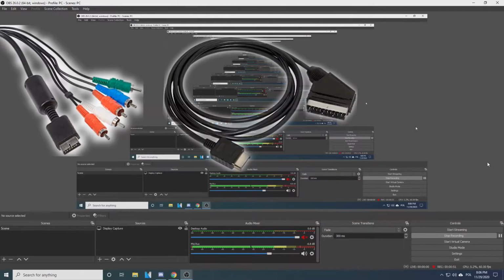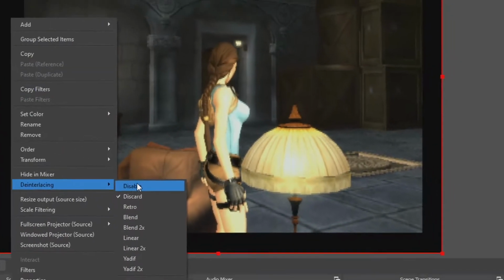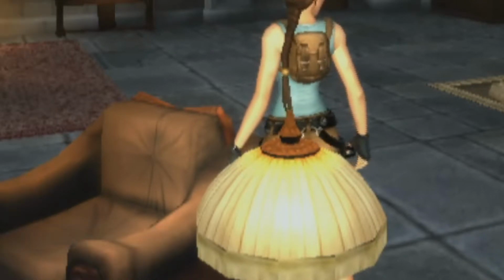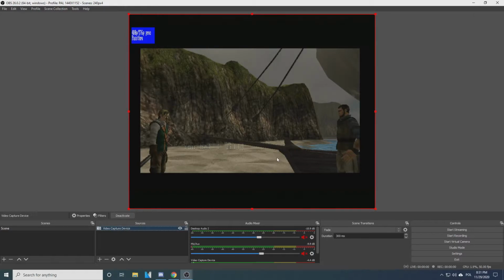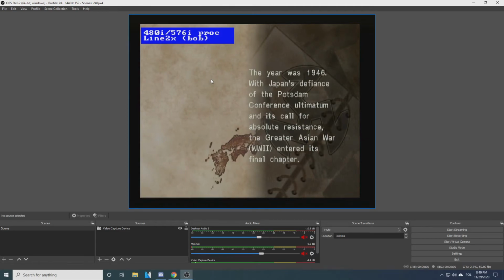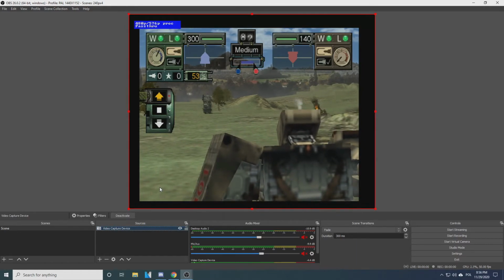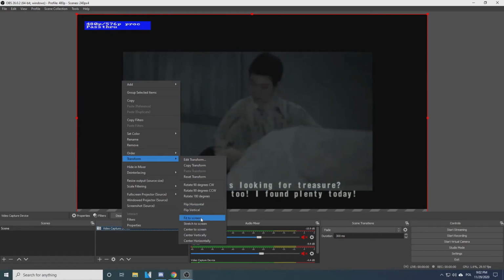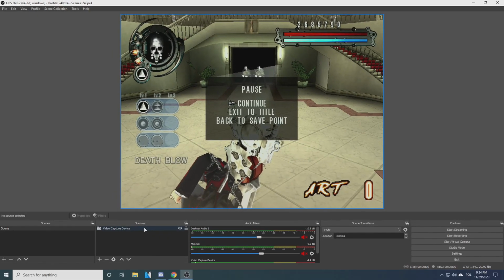How to record PS2 using OBS, OSSC and Elgato Capture HD60 S+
In this video I talk about how to record PS2 off if original hardware using Component or RGB cables, OSSC, Elgato Capture HD60 S+ and OBS.
I made the video in order of most general to most obscure scenario's you might deal with.
Timecodes:
00:00 - Introduction
01:13 - PS2 video output details
04:03 - OBS base setup & PS2 System Settings
06:41 - What is interlacing (general explanation)
08:35 - Dealing with Interlacing in 25/30fps(Frame rendered)
20:09 - Advantages of built in 480p mode
23:30 - Dealing with Interlacing in 50/60fps (field rendered)
31:27 - Dealing with resolution switching 240p-480i or 288p-576i
38:11 - Forcing 480p/576p in Interlaced games
53:19 - Forcing 1080i in Interlaced games